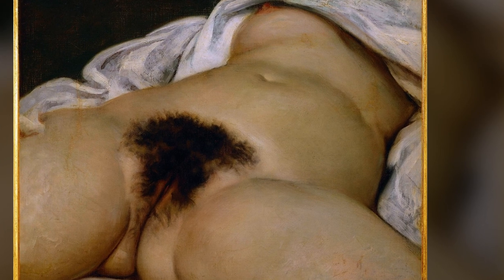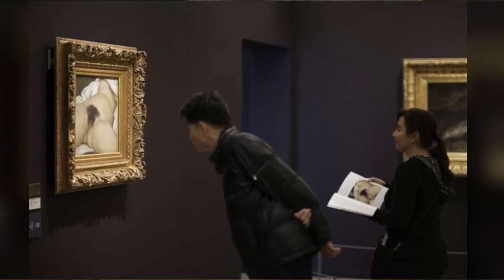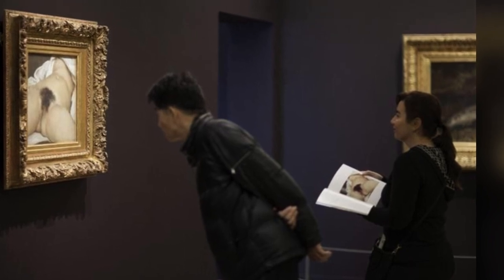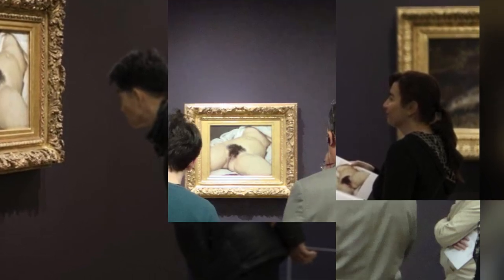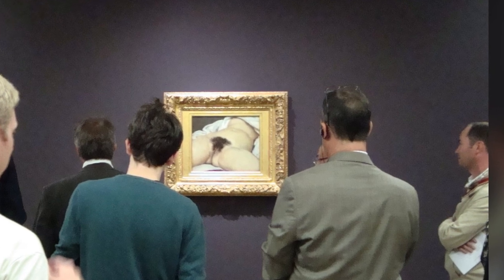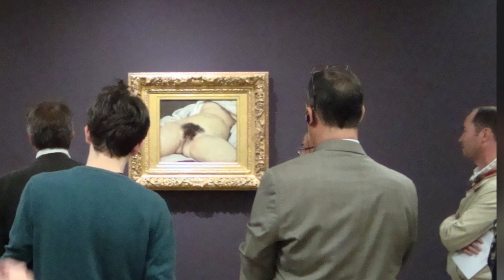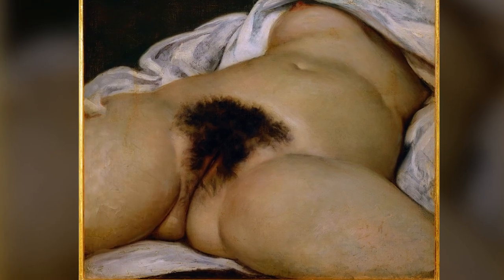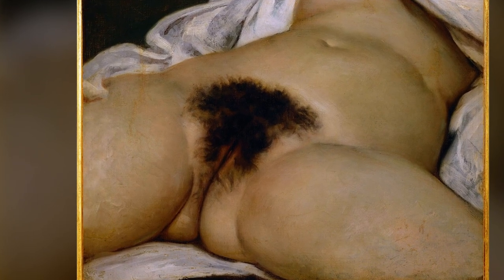Gustave Courbet's most scandalous painting.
"The Birth of the World" is a famous painting by Gustave Courbet, created in 1866. It is an oil-on-canvas work that measures approximately 128 by 257 centimeters. The painting is known for its abstract and enigmatic composition, which has sparked numerous interpretations and critiques over the years.

The artwork depicts a close-up view of a female torso lying on a bed of rumpled white sheets. The figure is fragmented, with parts of the body cropped and obscured by the arrangement of the bed. The palette is mainly composed of earthy tones, with hints of pink and red on the exposed flesh.

Interpretations of "The Birth of the World" vary widely, and the painting has been subject to various art historical discussions. Here are some of the notable interpretations:

Sexual and Erotic Symbolism: Many viewers interpret the painting as a representation of female sensuality and the celebration of the female body. The fragmented and cropped composition, combined with the focus on the torso, may allude to the erotic nature of the subject matter.

Exploration of Realism: Courbet was a key figure in the Realist movement, which aimed to depict subjects from everyday life in a straightforward and unidealized manner. "The Birth of the World" is seen as a departure from traditional representations of the female nude, challenging academic conventions and presenting a more raw and honest portrayal of the female form.

Metaphorical and Symbolic Meaning: Some interpretations suggest that the painting goes beyond the depiction of a simple nude and carries deeper symbolic significance. The fragmented body and the obscured face may symbolize anonymity, universality, or the mystery of creation itself.

Critiques of the painting have also emerged, offering alternative perspectives:

Obscurity and Ambiguity: Critics argue that the abstract composition and fragmented body parts make it challenging to discern the intended meaning of the painting. The deliberate lack of clarity can be seen as a weakness, as it hinders the viewer's ability to fully engage with the work.

Shock Value: "The Birth of the World" was considered scandalous and controversial when it was first exhibited due to its explicit depiction of female nudity. Some critics argue that the shock factor may have overshadowed the artistic merits of the painting, leading to a focus on the provocative nature of the subject matter rather than its deeper significance.

Lack of Narrative: The painting lacks a clear narrative or context, which can make it difficult for viewers to connect with or understand the work. Without a discernible story or message, it may be perceived as a purely formal exploration of shape, color, and texture, potentially limiting its impact.

Despite these criticisms, "The Birth of the World" remains a significant work in art history, admired for its bold departure from traditional artistic conventions and its exploration of the female form. Its enigmatic nature continues to intrigue viewers and provoke discussions about the boundaries of representation and the power of visual art.